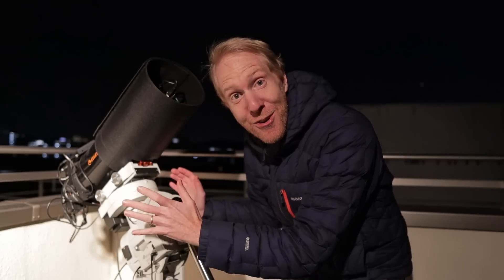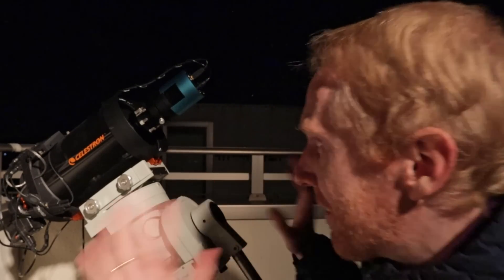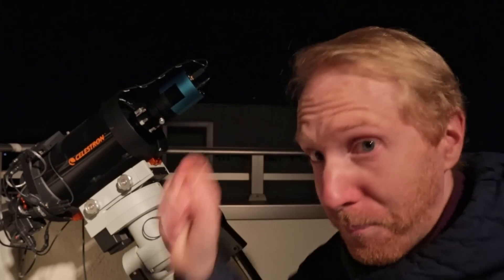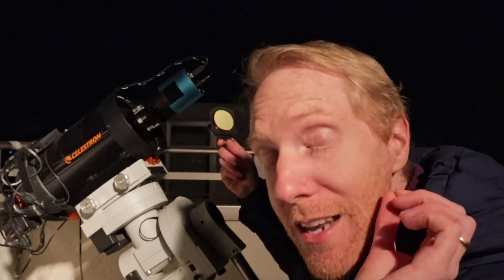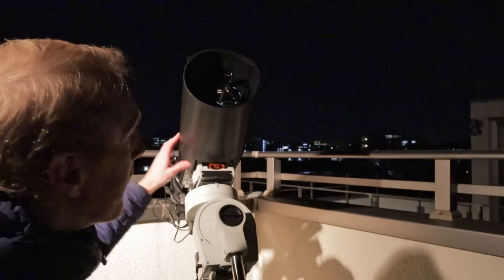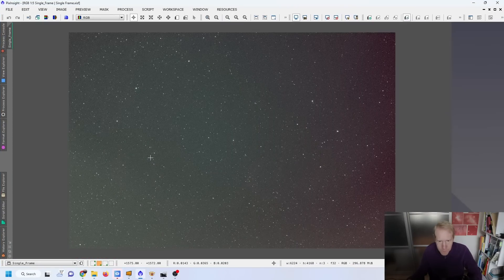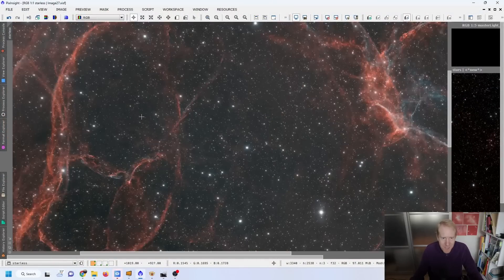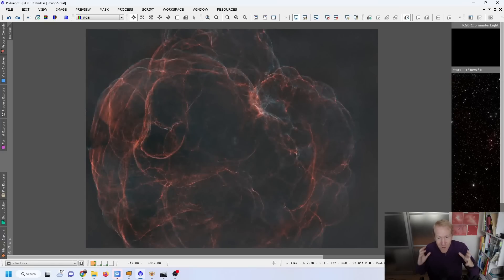A HUGE, extremely DIM SUPERNOVA remnant! Impossible from Tokyo??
Sh2-240, the Brain, er, Spaghetti Nebula!

More of an outreach video, a bit loose for the purpose of providing a feel for the process (also, merged the data with some more data from over a year ago!)

RENEWED!